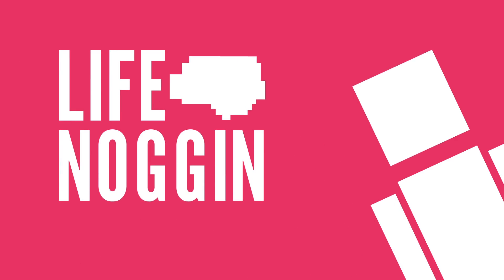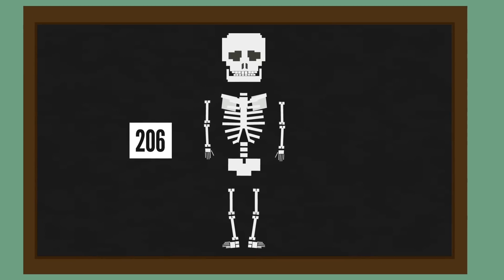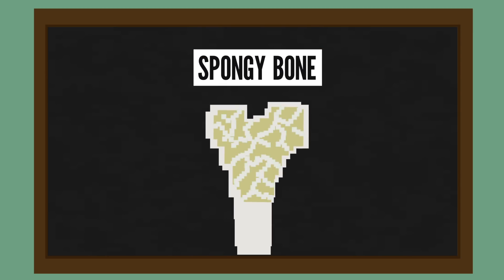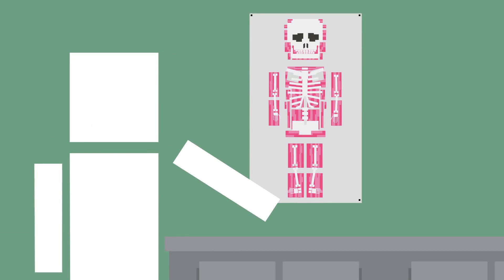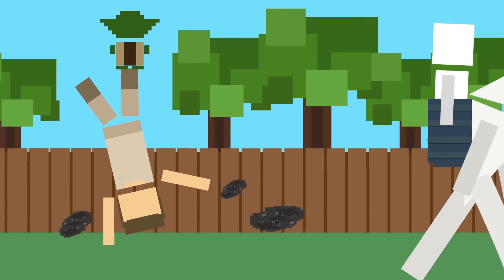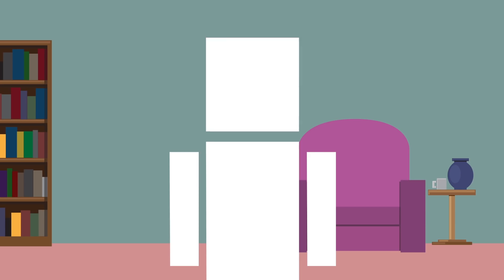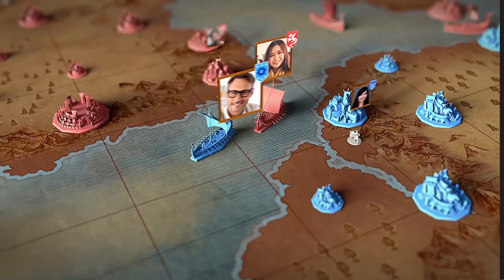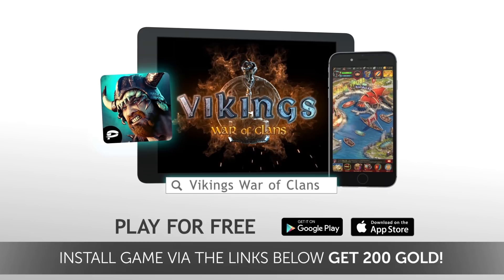What If You Didn't Have Bones?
Bones are essential to your life, but why? Install Vikings NOW and get 200 gold!